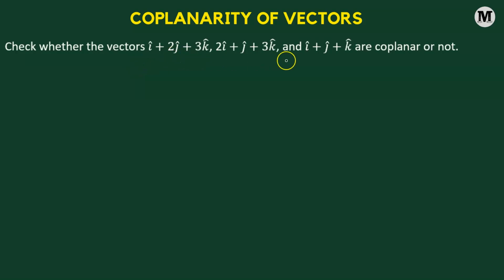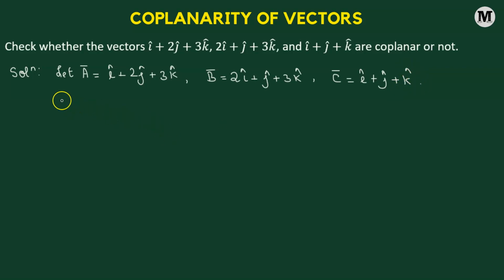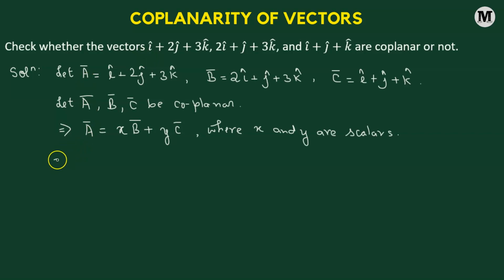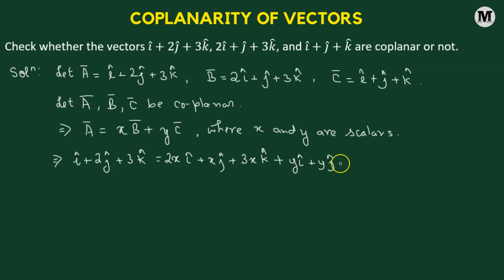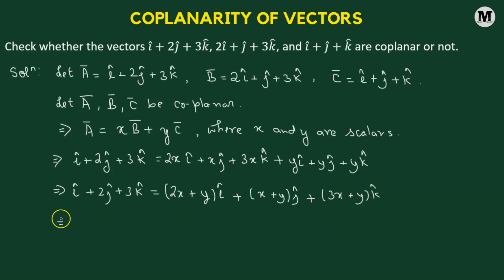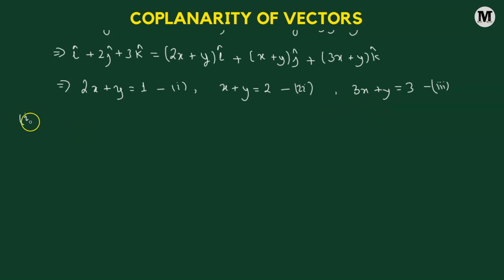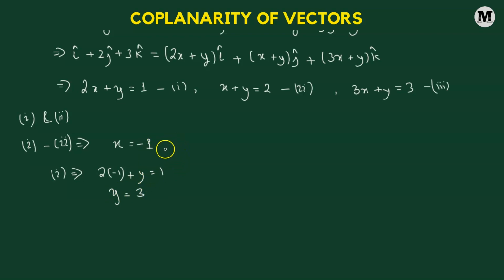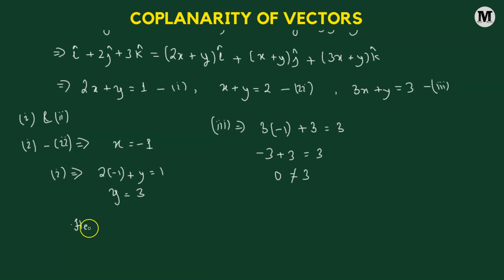6.7 | Vectors | Algebra of Vectors - Coplanarity Of Vectors - Prob 7